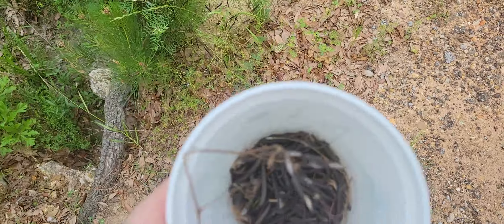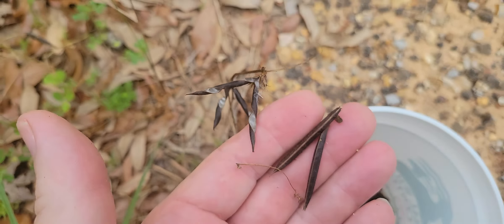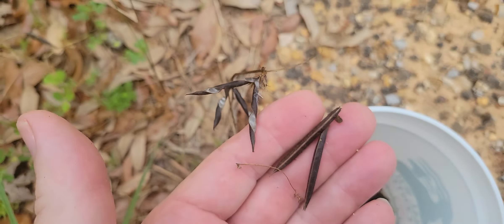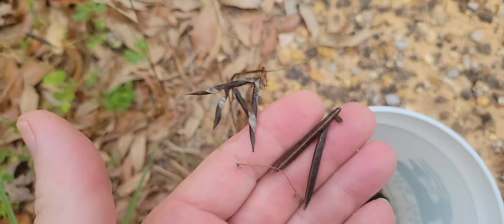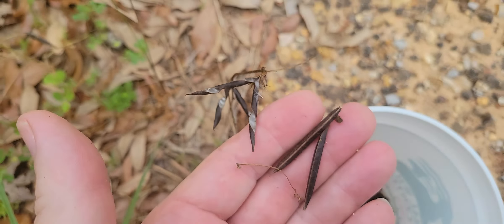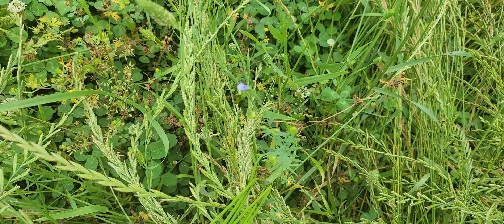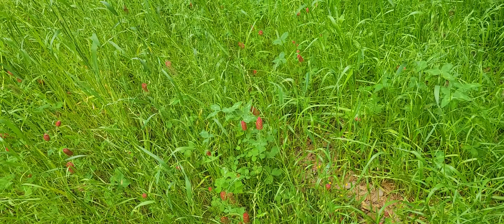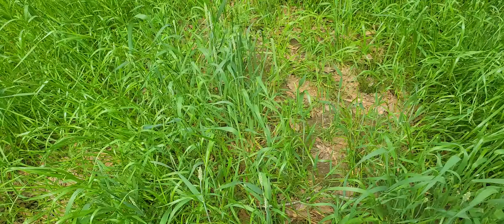Some of the things I plant in my Chicken pasture.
collecting seeds, and showing some of the things I plant for my chickens to eat.